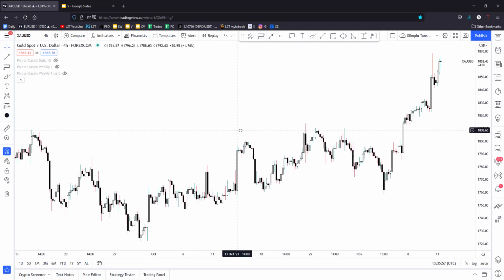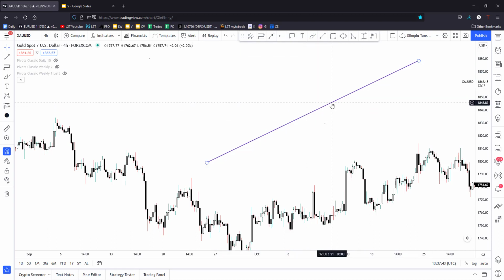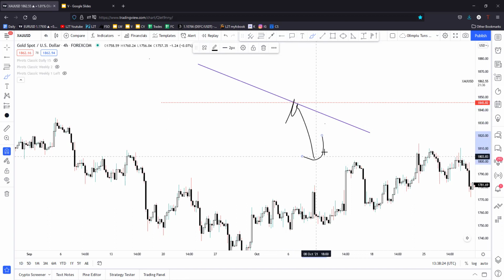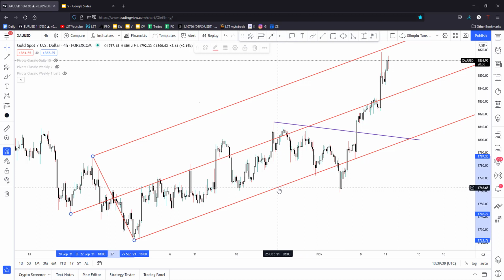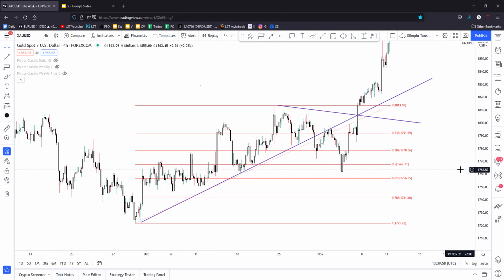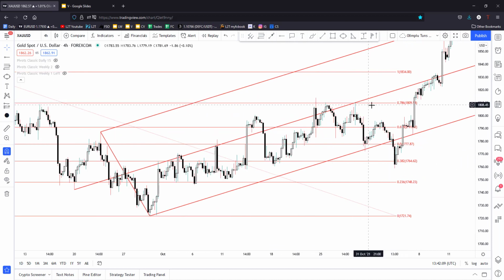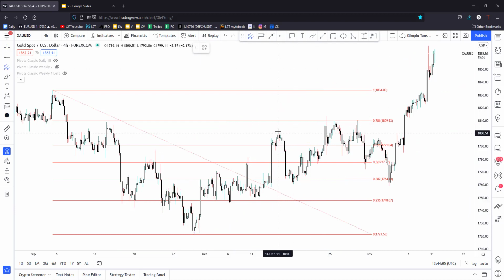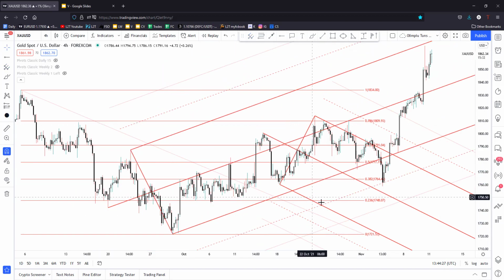How To Use The CONFLUENCE AREA In Forex Trading | November 11, 2021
Trading Tutorials, Trading Platforms, Technical Indicators, Forex Education, Trading Tools, Technical Analysis, Fundamental Analysis, Trading Videos, MT4 Trading Platform.